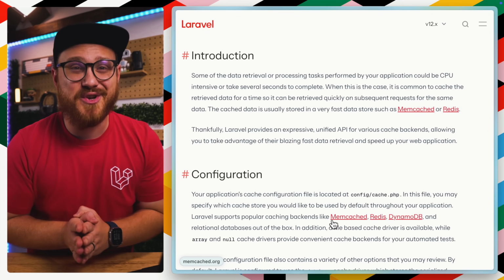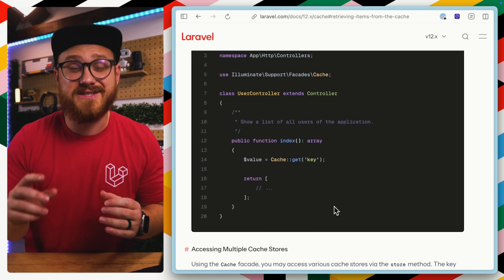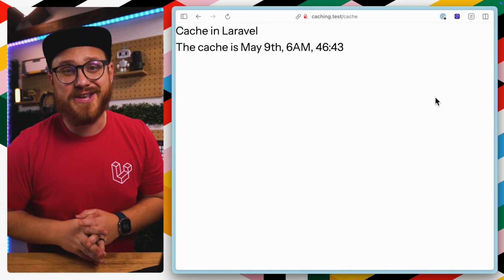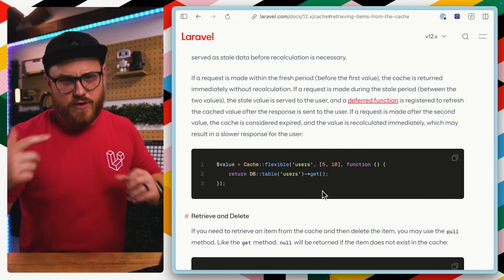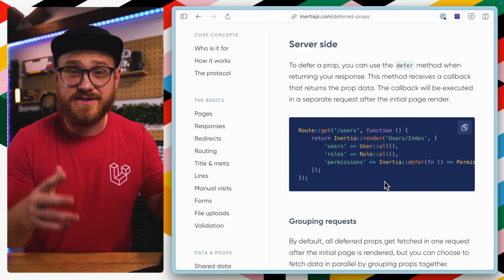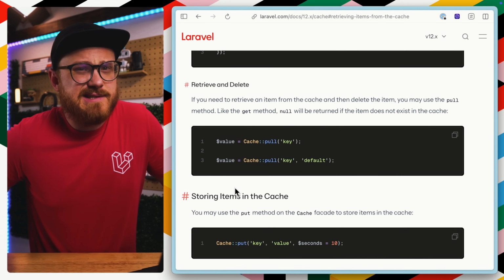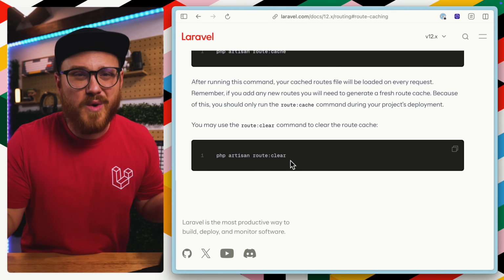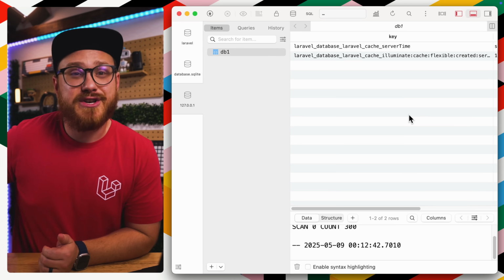Let's Talk About Caching Dos and Don'ts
Caching can be magical. But you also have to know when and how to use it.

There's an internal discussion you have to have first before you start storing everything in the cache. Let's walk through some of the dos and don'ts together and take a look at some best practices to keep in mind as you think about caching in Laravel.

00:00 Let's Talk Caching
00:34 Understanding Cache Storage Options
01:03 Before You Even Use Cache
02:58 Cache Remember
05:23 What About Cache Flexible?
08:56 Caching Should Be Intentional
12:53 Wrapping Up